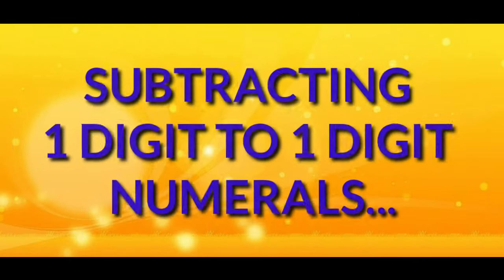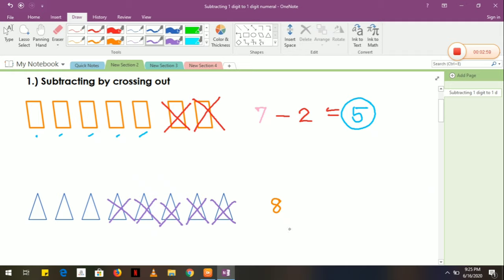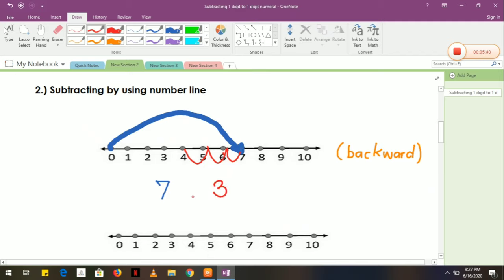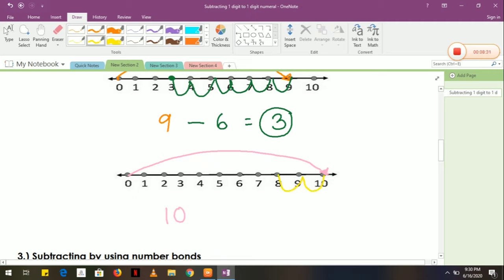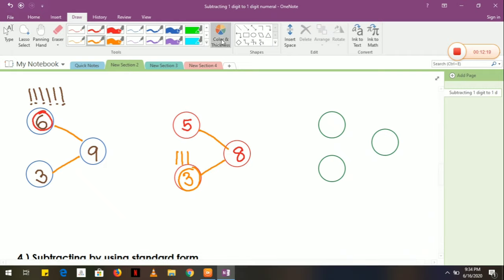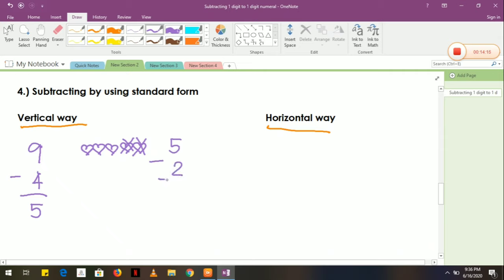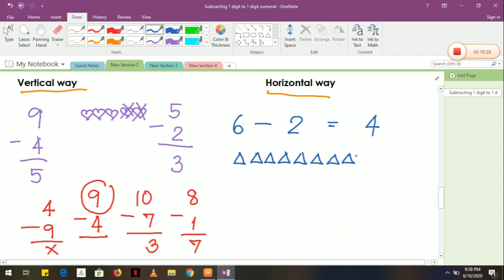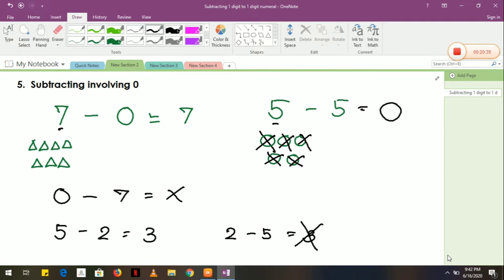SUBTRACTING 1 DIGIT TO 1 DIGIT NUMERALS/NUMBERS